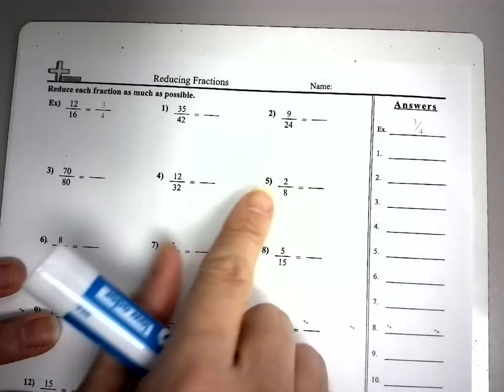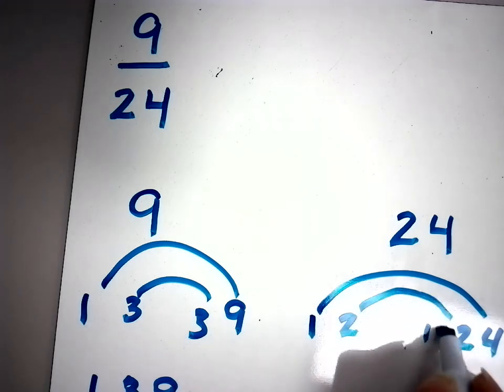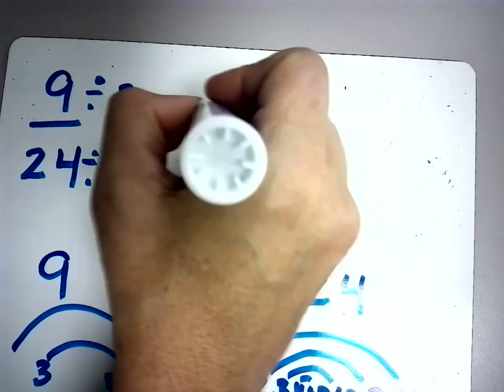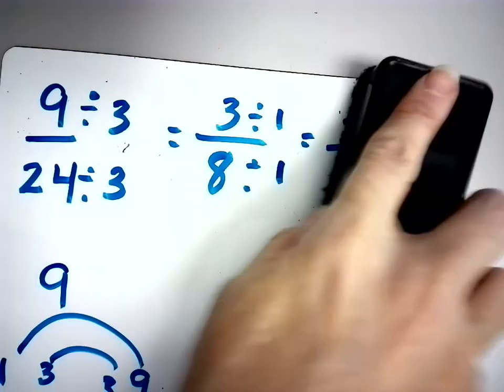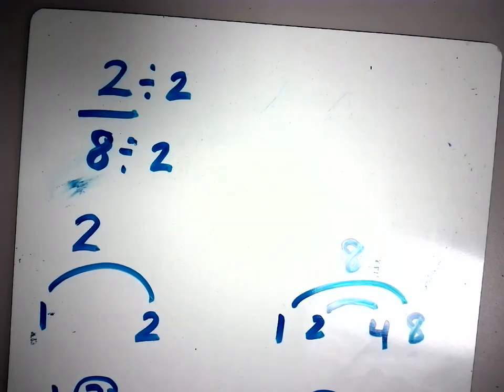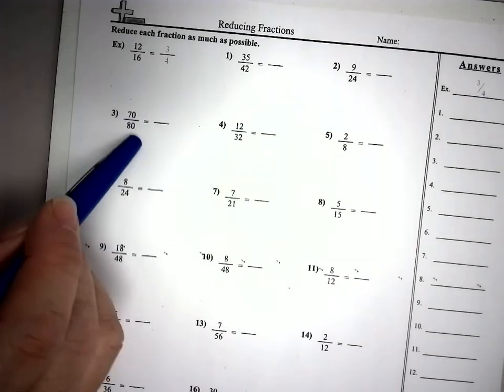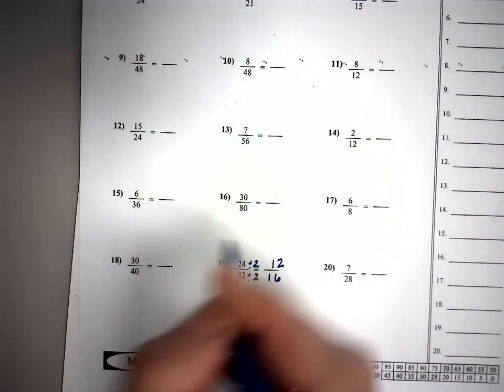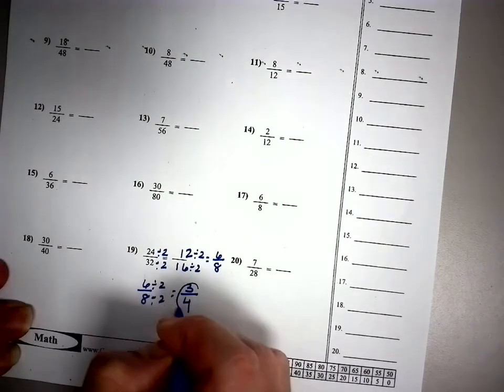simplify fractions practice